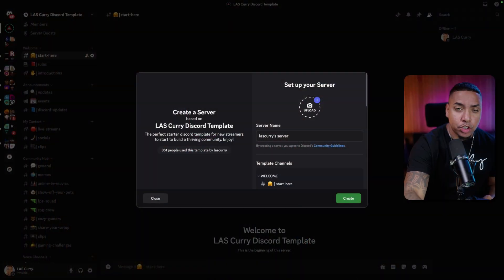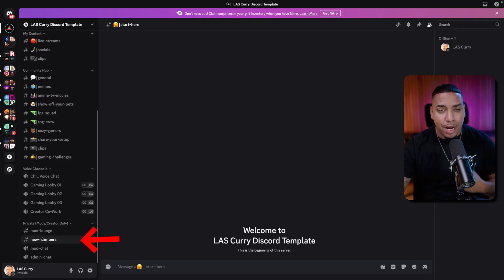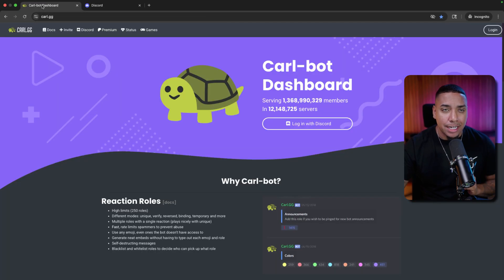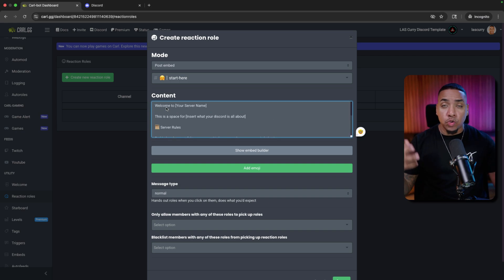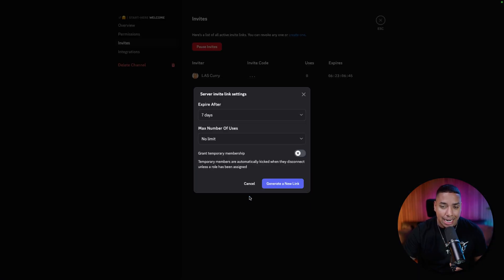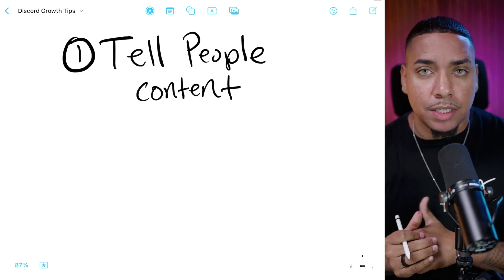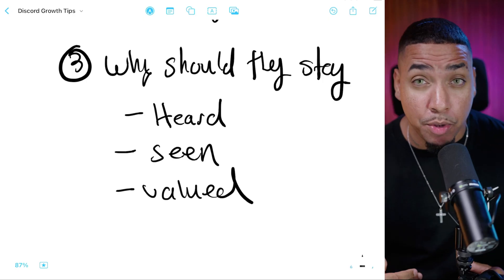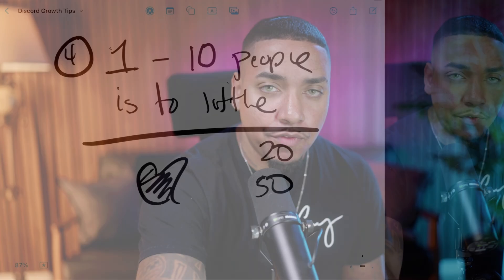How to Set Up Your First Discord Server (Free Template + Beginner Guide)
Learn how to create a Discord server to build your community & how to fill it with people once it's set up!

If you're new to the channel, I’m LAS Curry.

I help aspiring streamers grow with clarity by building content-first systems that attract the right audience, build community, and avoid burnout, even if you're starting from zero.

I started streaming back in June 2019, nearly six years ago, with a headset mic, a window for lighting, and an old Mac that could barely run OBS. No audience. Just a dream and a lot of prayer. I taught myself everything the hard way, and every time I learned something new, I made a video to help someone like you avoid the same mistakes and grow faster.

Since then:
• Grew from 0 to 15k subs in my first year on YouTube
• 13 Million+ humans have watched my videos (Mind Blowing)
• Built A multi-six-figure creator business in 5 years
• Have coached thousands of streamers
• Have created 300+ videos to help streamers grow smarter

How I got here:
2006 — Fell in love with Gears of War and competitive gaming (Got to Travel to Lan Events, Super Fun)
2009 — Started working in Insurance for the next 10 years
2011 — Became a father, had a beautiful daughter
2015 — Built a motivational clothing brand
2016 — Launched a food biz selling empanadas (yes, they were fire)
2017 — Started helping e-commerce brands grow online (Shopify Mainly)
2018 — Got obsessed with content, branding, and digital marketing
2019 — Started streaming on Mixer and launched this YouTube channel (took a chance)
2020 — Mixer shut down. I quit my insurance job and went full-time (What a leap of faith)
2021 — Got saved on my Xbox and gave my life to Christ (Yes on Xbox, I know wild, ask me about it)
2022 — Got baptized. Married my best friend, Shawna. Created to give streamers professional overlays and have transformed over 20K streams and counting
2023–24 — Coached hundreds of creators who wanted to grow on YouTube
2025 — Built what I wish I had when I got started and launched the 5-Day Streamer Challenge, the Never Stream From Zero Bootcamp, and Streamer Academy Pro — a complete system for streamers who want to grow, build community, and take this seriously

If you're still reading this far, please know that as long as you never quit, continue to be a student of the game, and never stop learning, you will succeed.

I'm here for you if you need help taking the next step in your journey, and remember: Together, We Can All Thrive!

Now go put your message out into the world!

LAS Curry

Discord Role Reaction Text:

Welcome to [Your Server Name]

This is a space for [Insert what your discord is all about]

📜 Server Rules

Be kind and respectful to everyone. No hate speech, spam, or toxic behavior.
Post in the correct channels — keep it organized.
No self-promo unless it’s in the allowed channel.
Keep things safe for work. No NSFW, slurs, or graphic content.
Respect people’s privacy. Don’t DM without permission.
Listen to mods — they’re here to keep the space safe and focused.

✅ React with ✅ below to agree to the rules and unlock the rest of the server.